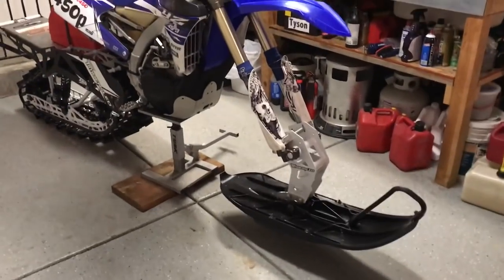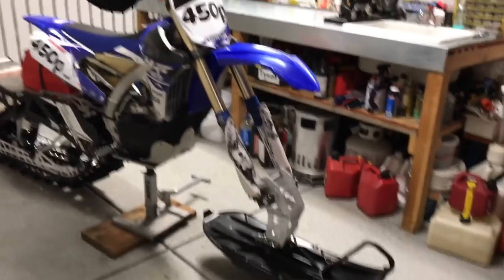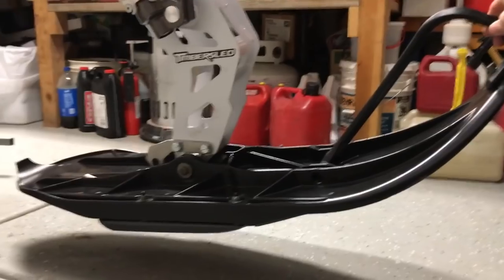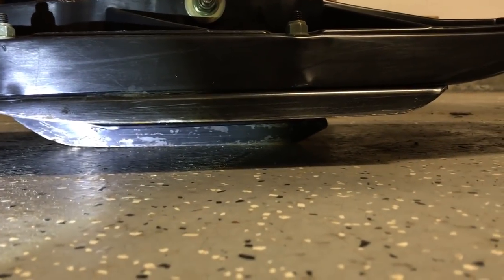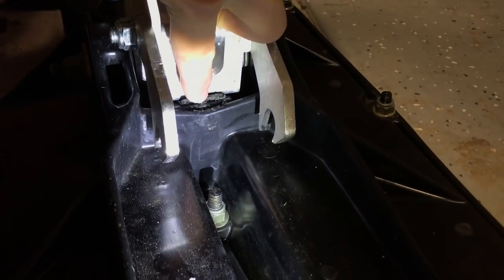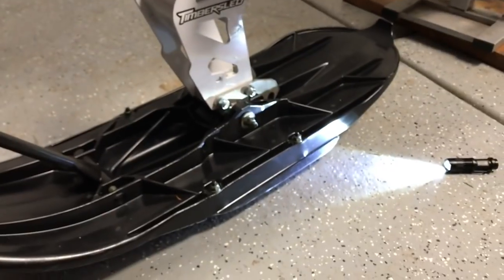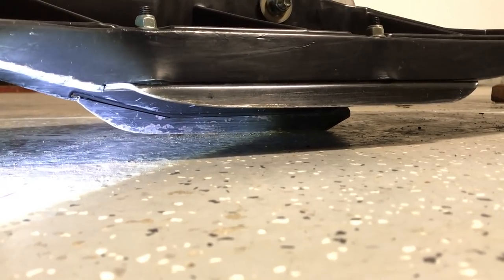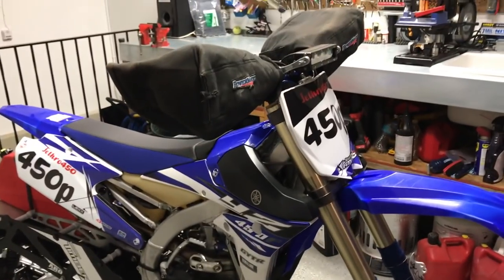HOW TO Adjust your Timbersled Ski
Make it so it glides over stuff rather than catches on things, drags on hard pack, snags stuff...
LINKS TO ALL THE STUFF I USE, TELL ME IF THEY DON'T WORK
I run Honda 10-40w oil and I've never had an engine issue in 30 years

509 Heated Goggles are amazing!
HJC Universal Breath Box - Black

RADIATOR GUARDS - There are many choices for other bikes, but not yamahas

HELMET LIGHT
  Task Racing Helmet Light

GOPRO HERO 7’S (We have both and love both)
Black 8
  Silver – Films in two modes, if all you ever use is 4k and 1080, get this one
GOPRO Tether
GOPRO HELMET MOUNT – cheapest price

1/8” ABS PLASTIC FOR VARIOUS BUILDING

3" ALUMINUM TAPE

FORK SEAL SAVERS – Short, standard “big bike” fork sized

HANDGUARDS OPT 1 w/o Raze Heated, guards connect to ends of bars, 1-1/8”

HANDGUARDS OPT 2 w/ Raze Heated, 7/8” or 1-1/8”, doesn’t connect to bar end, Gauntlet Bar Mitts won’t work very well with this style but I like it for dirt

BAR MITTS - Powermadd Gauntlets Bar Mitts

FOOT PEGS
  Fastway Adventure FootPegs – just google that one, everyone sells them

Option Buy a Vortex ECU and have your bike Dyno tuned by your nearest local motor tuner (that’s what I did and it’s amazing, didn't on my 2019 though)

  2 to 2/5” Reducer Silicone Tubing
  2.5" clamp on pod filter, 3"wide by 6" tall - Part Number UP-6245
  3.5"x6" Round Outerwears Cover w/Top Part number 20-1010
  2-3" Hose Clamps (you need 2)
 Frogzskin Material  For Intake Covers, must super glue $14
   OR buy Neil Smart’s  (facebook) product for $45
 1/8" ABS plastic off Amazon for the front blocker thing I mentioned $15

SNOWBIKE RAMP (same as timbersled) will own one soon

RADIOS
  Cheaper BaoFeng Options
SHOVEL – Freakin love this one
PROBE – many options, I have this one, I like it
BEACON – DO NOT SKIMP ON A BEACON!
AIRBAG – SAME HERE, DON’T SKIMP.  There lots of options here, this is the one I’d get today if cost wasn’t an issue.

CLOTHES
BOOTS – Klim Boa (bad for kick start bikes)
GLOVES – Klim Togwotee, comes with liner, works great
BIBS – Klim Havoc
JACKET – Klim Vector Parka keeps me quite warm!
HEAD SOCK/LINER